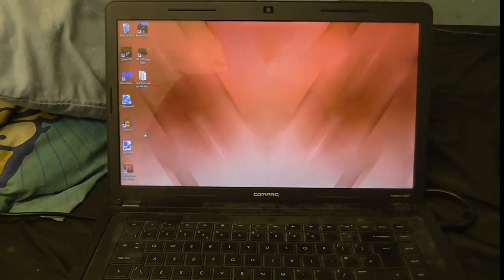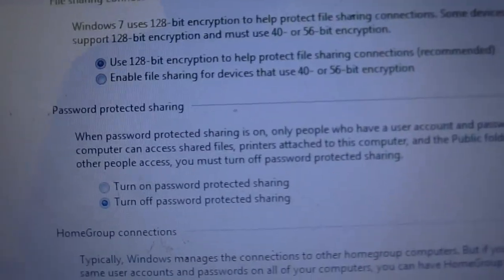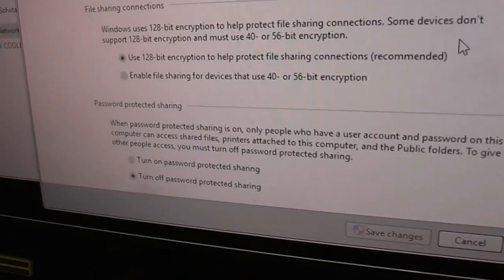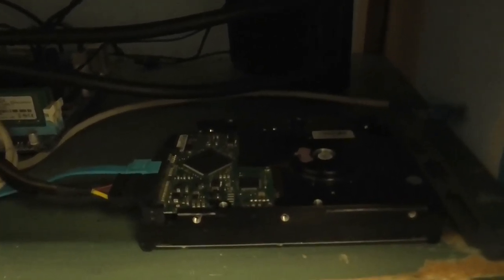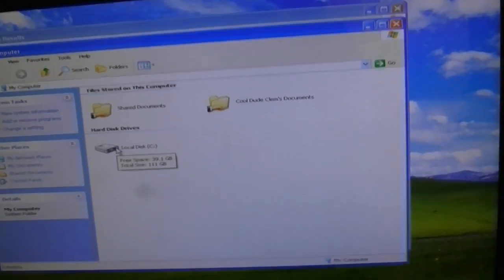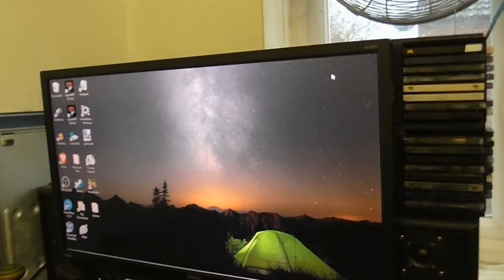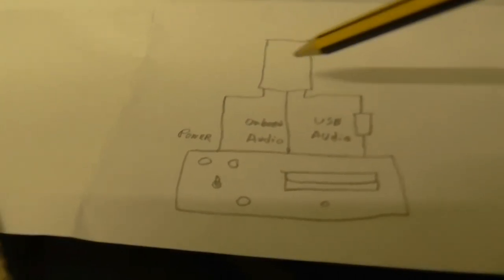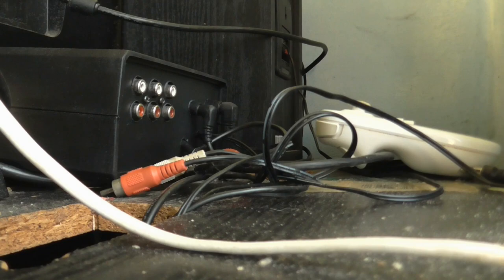Confusing Computer Conundrums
Sorry for yet another "asking for help video", as usual I have googled these problems and to no avail.

So anyway, my computers keep asking for a password when trying to access shared folders across the network, even though I never ever set a network password to begin with, AND password protected sharing is turned OFF.

Next there's the fact that Franken-PC has randomly decided to dislike one of my hard drives for no reason, yet that hard drive works absolutely fine in my other computer.

And finally the awful background noise in my main computers audio. Normally I don't hear it through the speakers, but on headphones this whining, crackling and buzzing noise is clearly audible.

Any suggestions on what the hell is going on with all of this would be really welcome. And thanks in advance.

Also I'm trying out different codecs for the source clips, so hopefully blacks will actually look black this time and not dark grey.